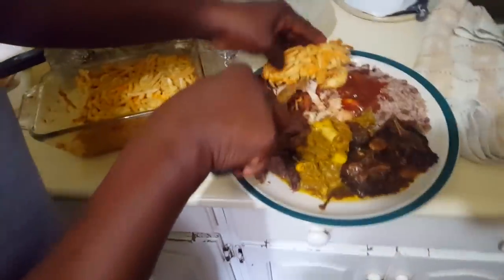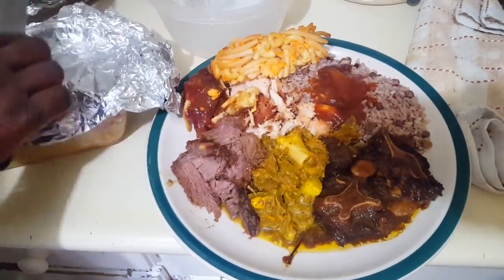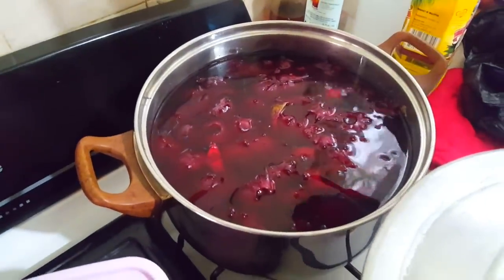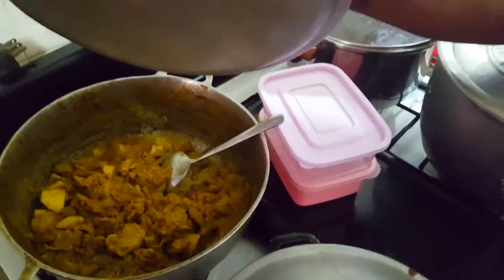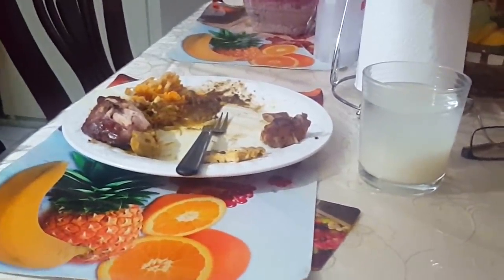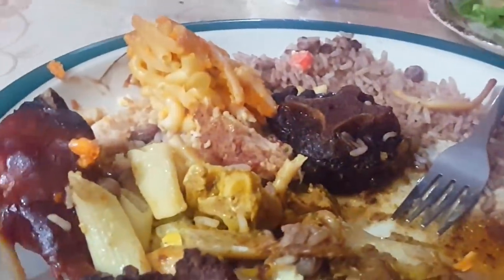Biggest Jamaican Christmas Day Dinner Plate | VLOGMAS DAY 24